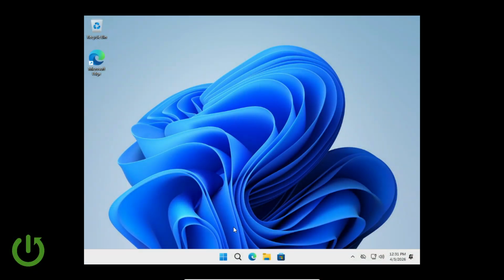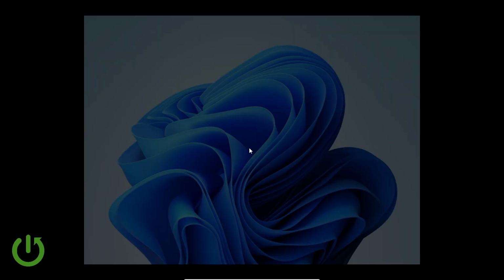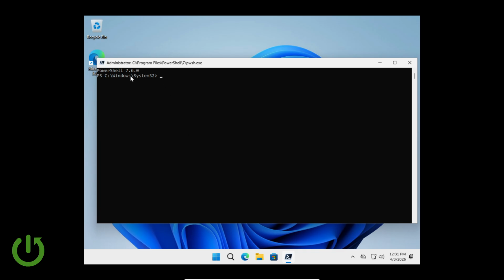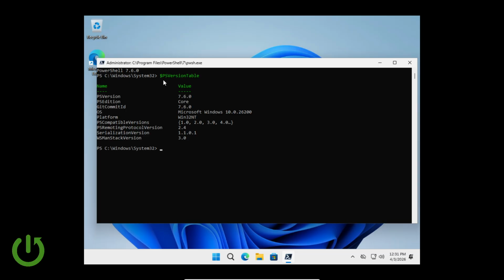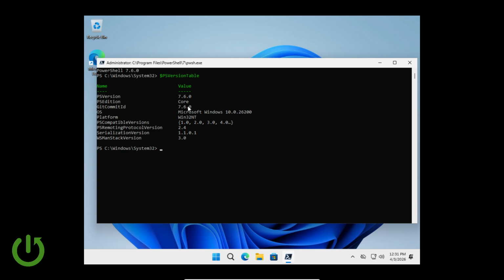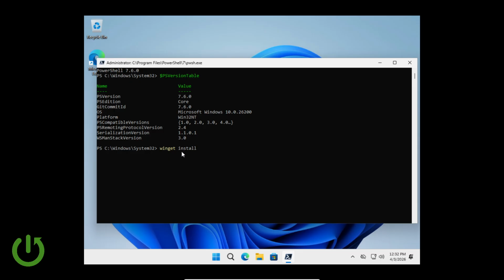MICROSOFT Windows – How to update PowerShell 7 to the latest version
Learn how to quickly update PowerShell 7 to the latest release on Microsoft Windows. In this video we use Windows 11 and show every step: open PowerShell 7 as administrator, check your current version with $PSVersionTable, then run the winget command to install or upgrade Microsoft.PowerShell. This method works if you have PowerShell 7 already or older versions (6 or 5) and gives a fast, reliable way to stay up to date.

How to update PowerShell 7 on Microsoft Windows?
How to update PowerShell 7 on Windows 11?
How to upgrade PowerShell 7 using winget?

0:00 Introduction
0:22 Open PowerShell 7 as administrator
0:40 Check current version with $PSVersionTable
1:09 Run winget install --id Microsoft.PowerShell -e to install or upgrade
1:50 Winget output and upgrade status
2:04 Finish and next steps